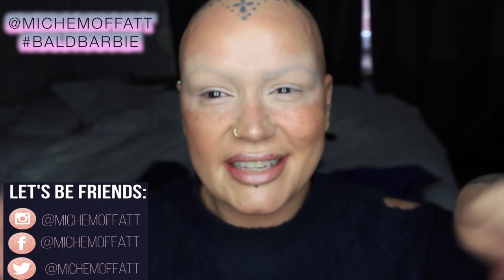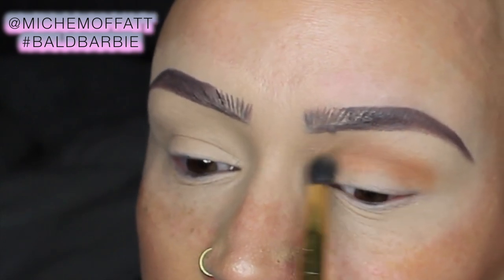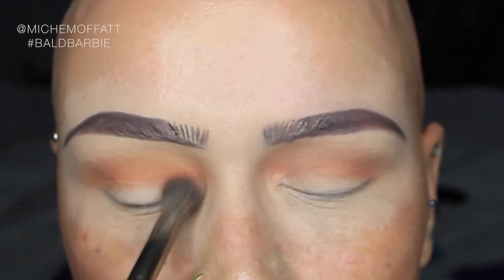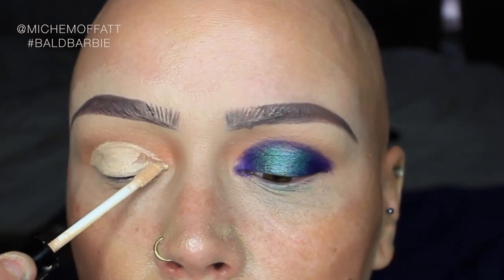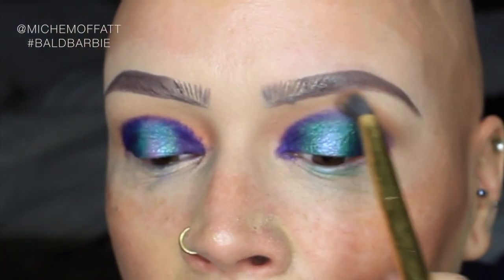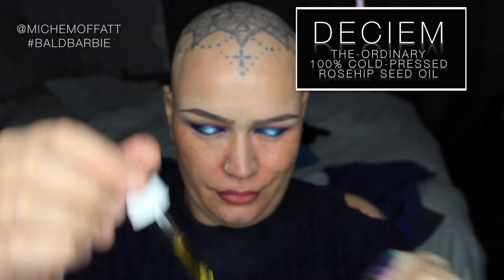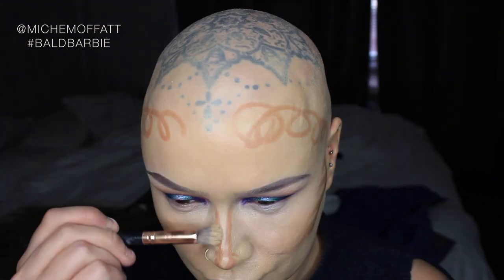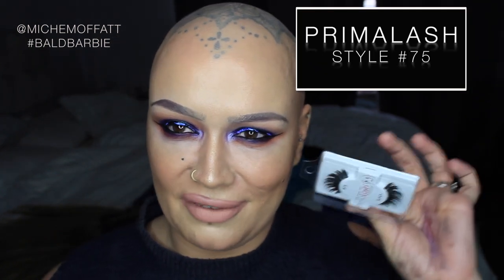MERMAID EYE using Juvias Place MAGIC palette Tutorial | Makeup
Hey beauties!

This is a very quick wee tutorial on the JUVIAS PLACE MAGIC palette to create a MERMAID eye x

As always, this video is not sponsored, nor have I received any payment for the video.  💗💗💗💗💗

Be your own beautiful!
Sending Lots of love,
michelle
X

Thanks so much for tuning in, 💗 to you all!

This means that I may make a small percentage commission from any purchases you make via the links. This does not add further cost to you. It does allow me to reinvest in my channel to provide further content.

My opinions are always honest and my own at time of review. Unless stated otherwise, the content is NOT sponsored, and I have not been paid for the video.